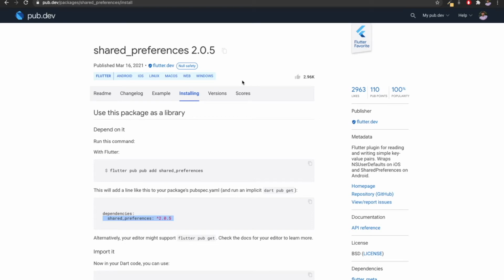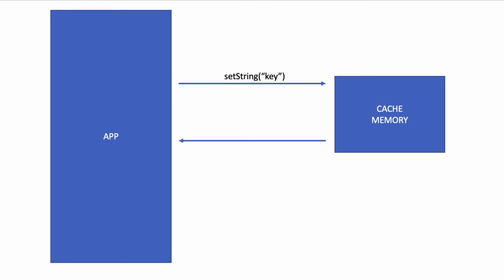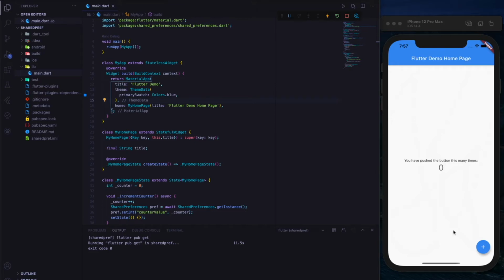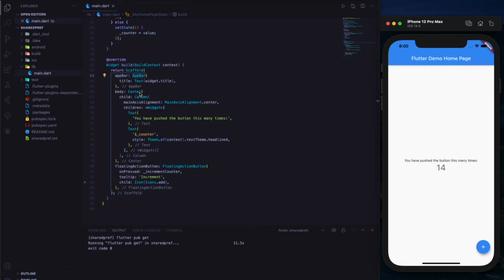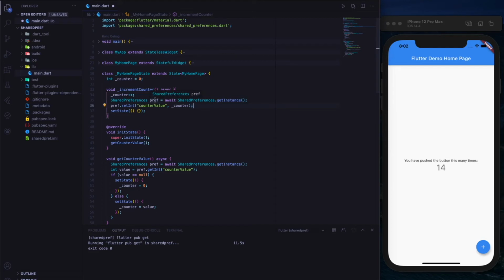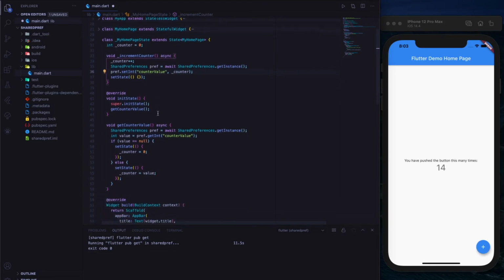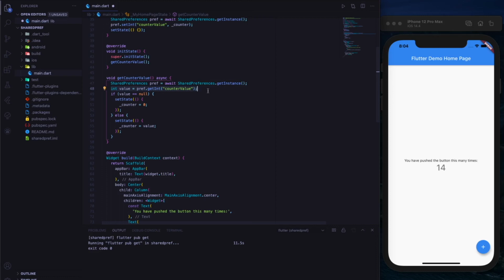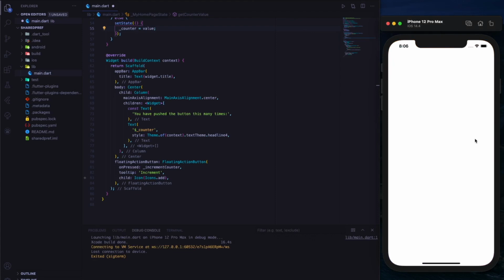Flutter Shared Preferences | How to use shared preferences in Flutter? | Aashar Wahla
In this video we will use flutter Shared Preferences Plugin to to store data locally on the device.

My Laptop - Macbook Air 2020 (M1)